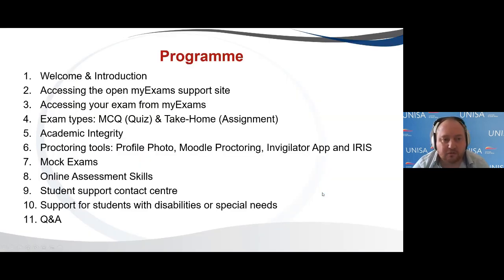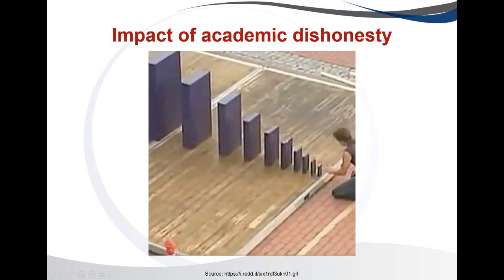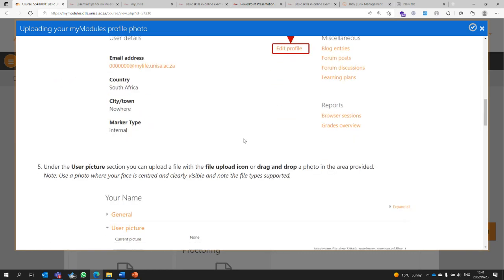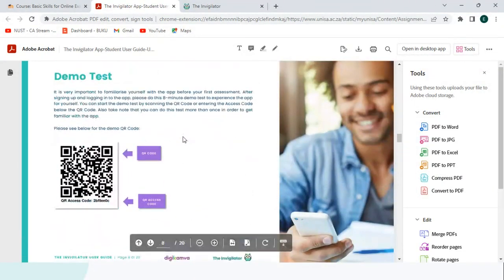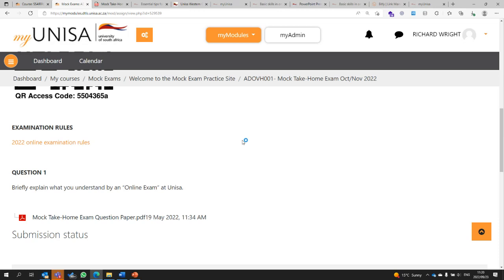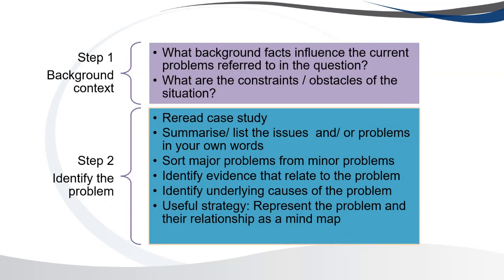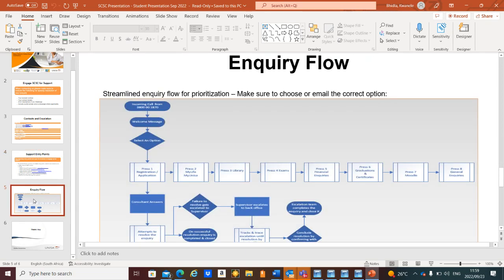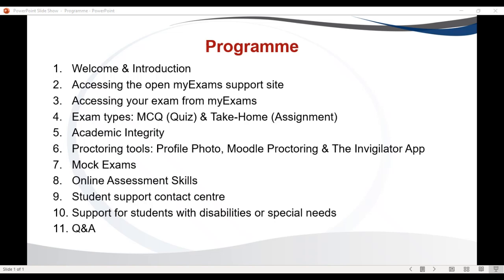2022-09-23 myExams Student Training